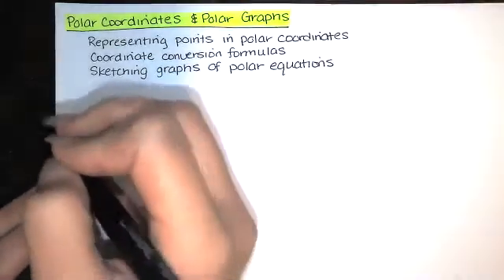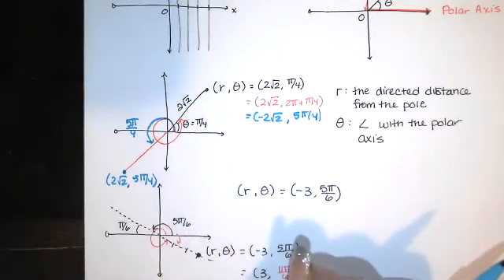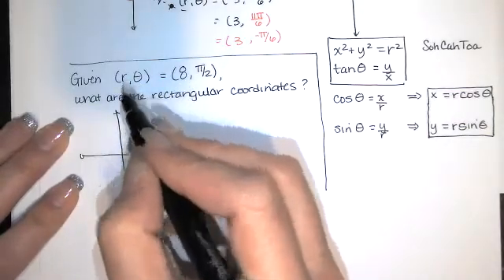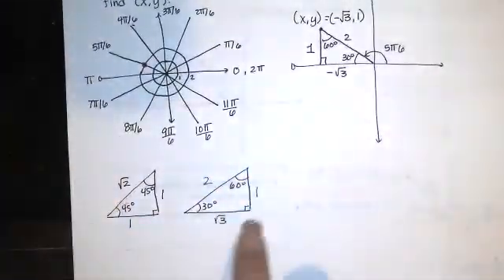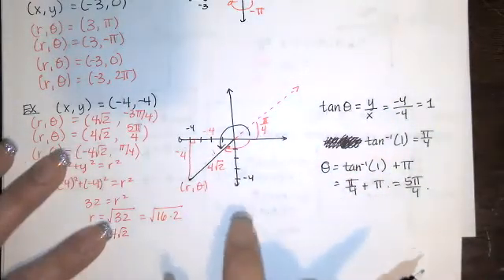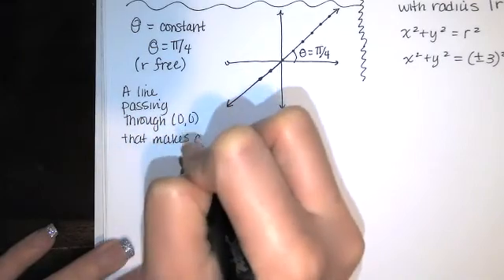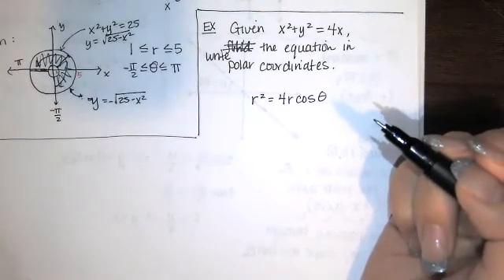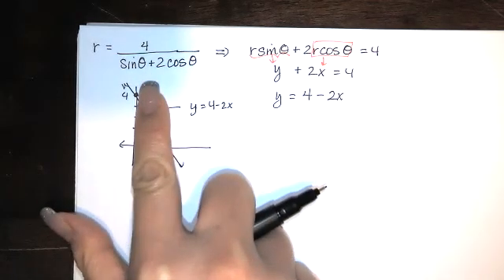106. Review of Polar Coordinates, Conversion Formulas, Converting Points and Equations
In this video, we review polar coordinates and the polar coordinate conversion formulas, and we practice converting points and equations from polar coordinates to rectangular coordinates and vice versa.